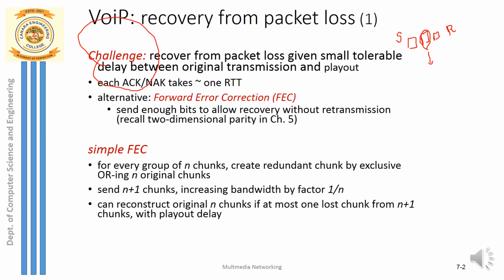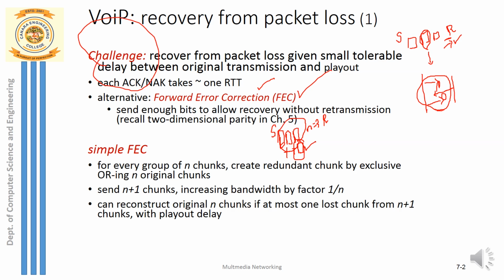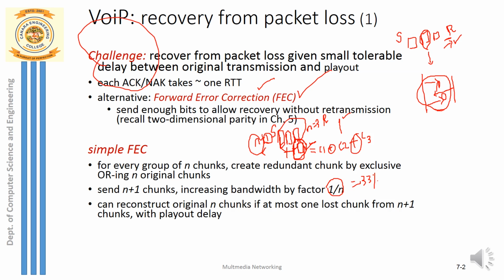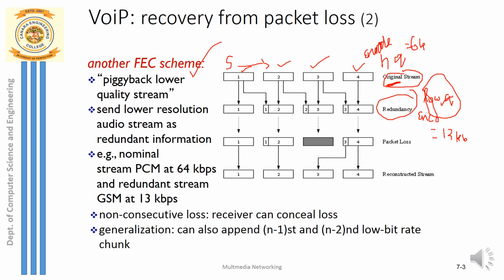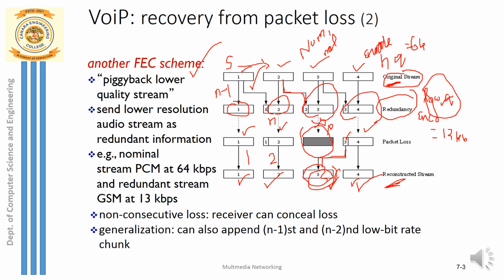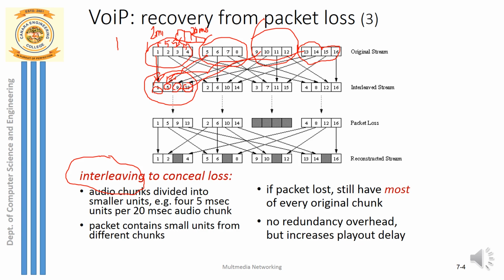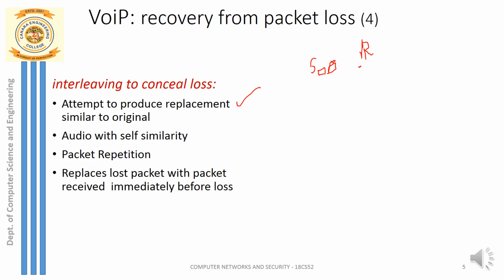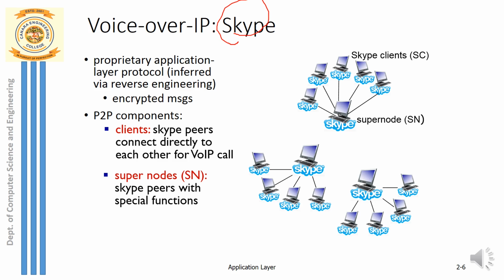VTU CNS (18CS52) [Multimedia Networking- VOIP Recovery] (M5 L7)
Voice over IP recovery with real time application.